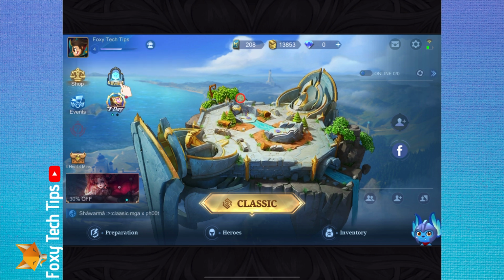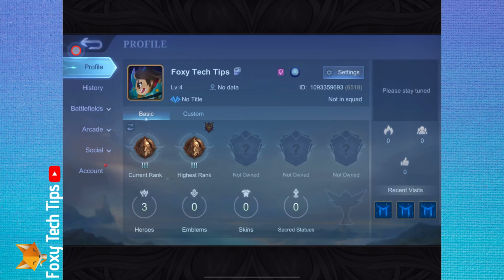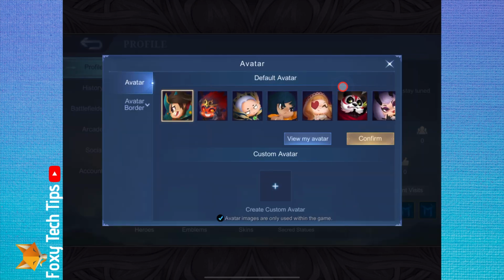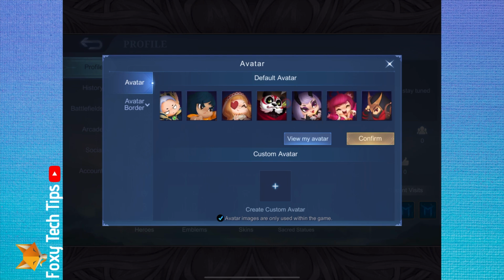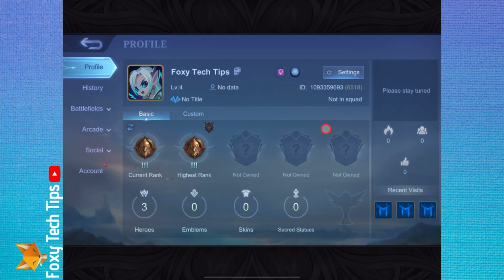How To Change Mobile Legends Avatar / Profile Picture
Easy to follow tutorial on changing the profile picture / Avatar in Mobile Legends: Bang Bang. You are able to choose from one of the default avatars, or upload your own custom image from your gallery to use. Learn how to change your Mobile Legends Avatar now!

Steps:

- Changing your avatar in mobile legends is easy. From the main dashboard of the app, tap your profile icon from the top left of the screen.

- On your profile page, tap settings and then select ‘avatar’.

- You can now select a new profile picture from the list of default avatars, or upload a custom avatar and select an image from your gallery.